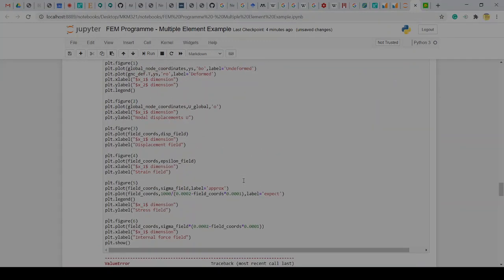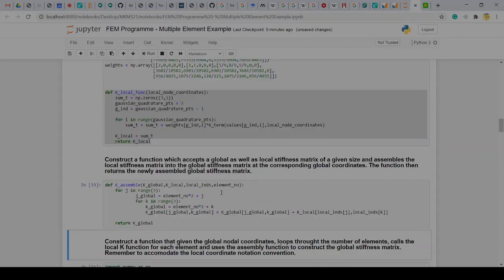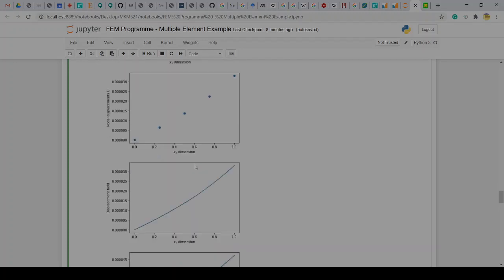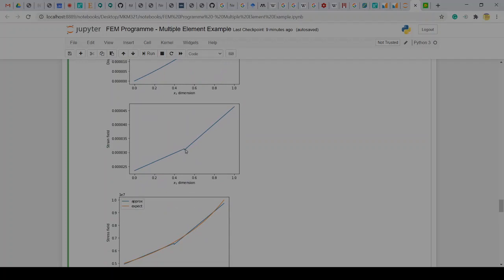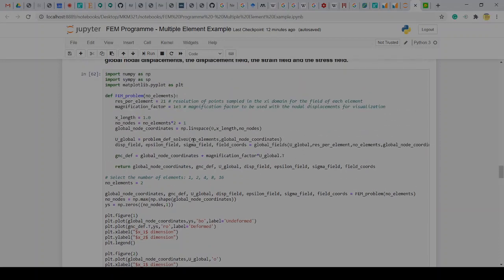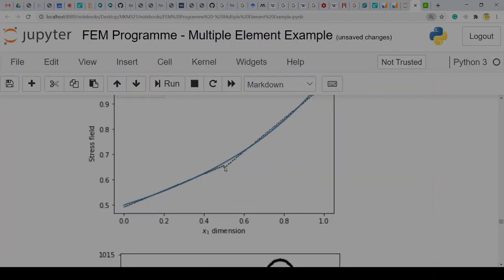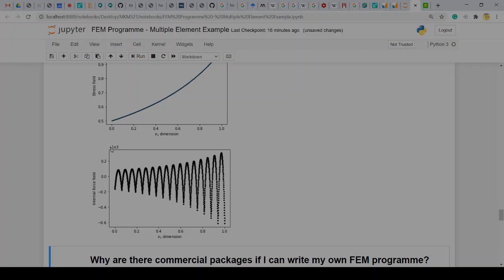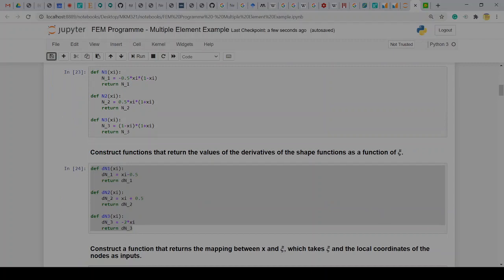W8L3V3 FEM Programme Part2